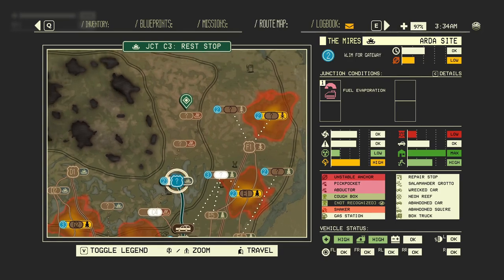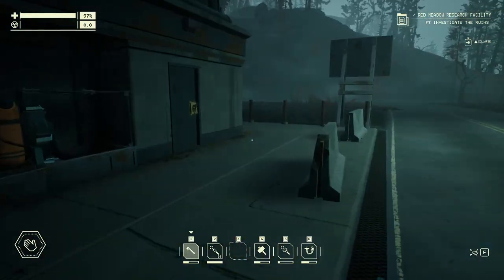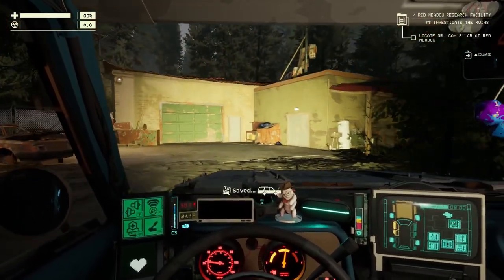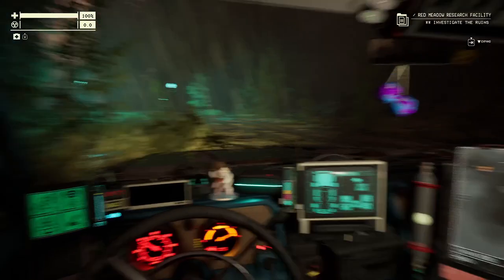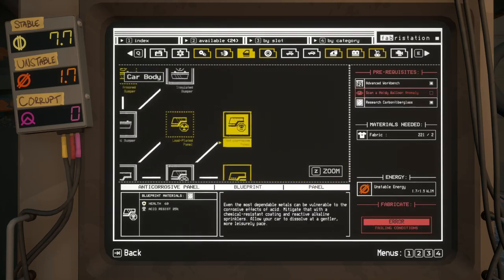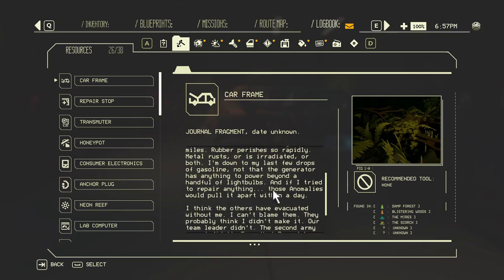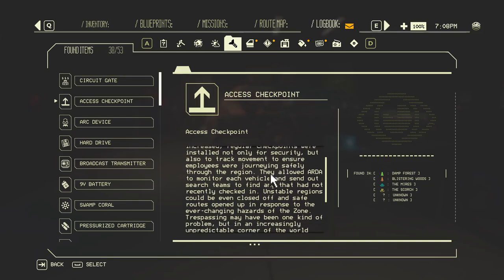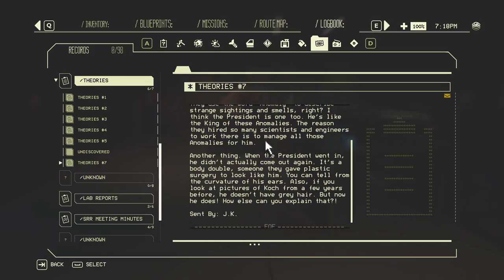Pacific Drive Ep11: Experiments in extreme fuel deprivation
We have a few places we need to explore before we can get to where we need to go, so let's find out what happens if we, e.g., run out of fuel while the storm is encroaching.

Pacific Drive is a sort of survival exploration game about driving around in a zone where everything has gone especially weird, collecting resources, improving the car, and trying to find out what exactly has happened. And how to leave.

► Social media!